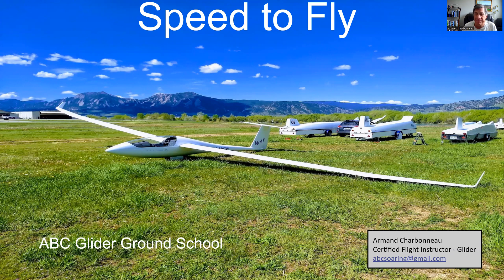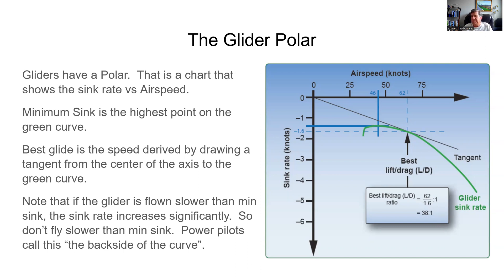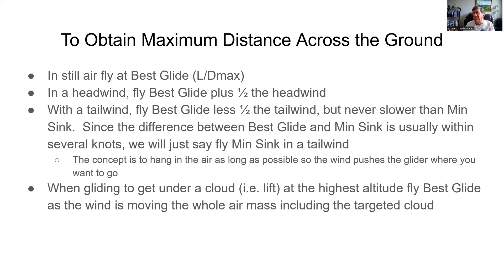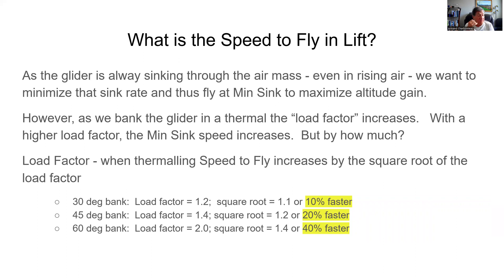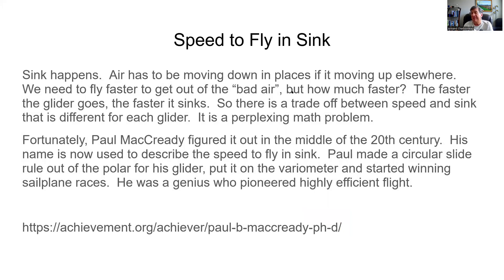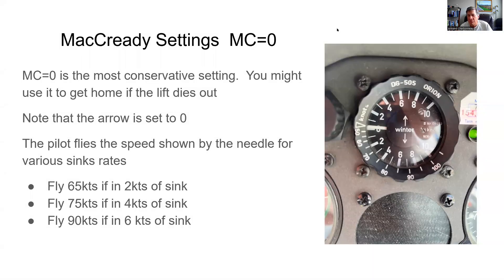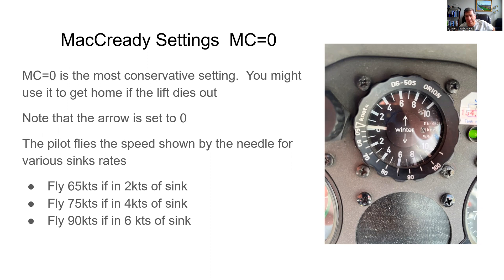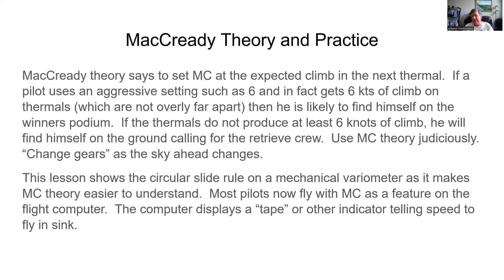Speed to Fly for Glider Pilots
This Ground School covers Speed to Fly in gliders.  That is the best performance speed whether in wind, lift or sink.  The lesson also discusses MacCready theory and practice.  The Quiz give you what you need to say to pass your Checkride.

0:00 Introduction
2:08 The Glider Polar
3:47 To Obtain Maximum Distance Across the Ground
5:09 What is the Speed to Fly in Lift?
7:24 Speed to Fly in Sink
9:31 MacCready Settings MC=4
12:11 MacCready Theory and Practice
15:41 The Quiz with Answers